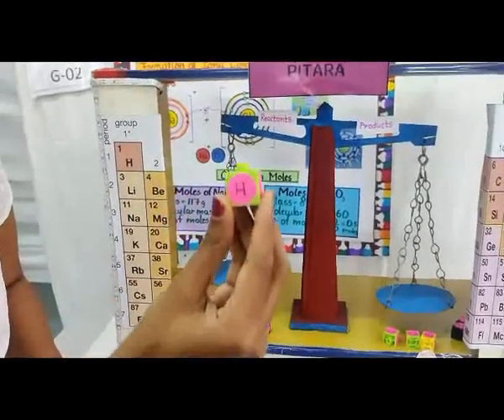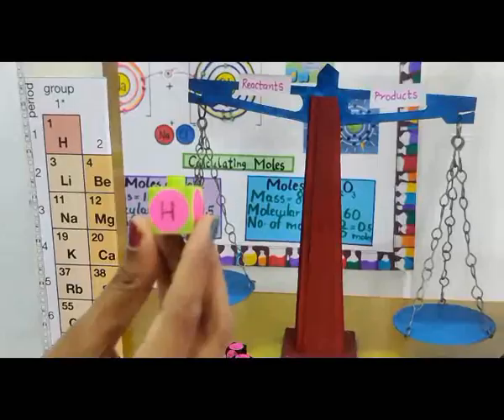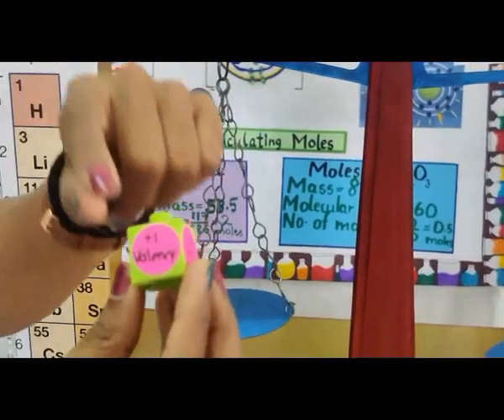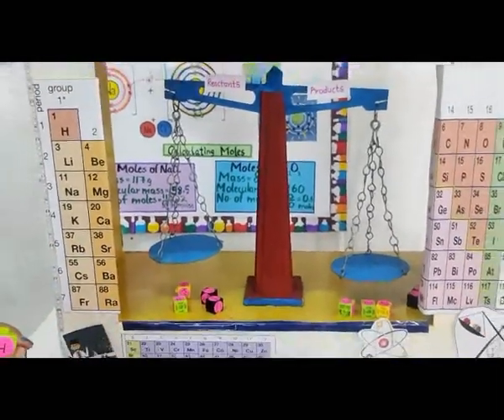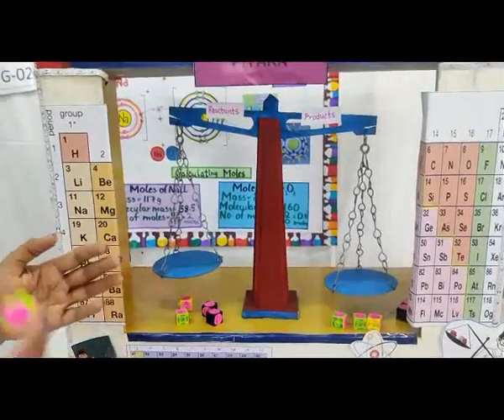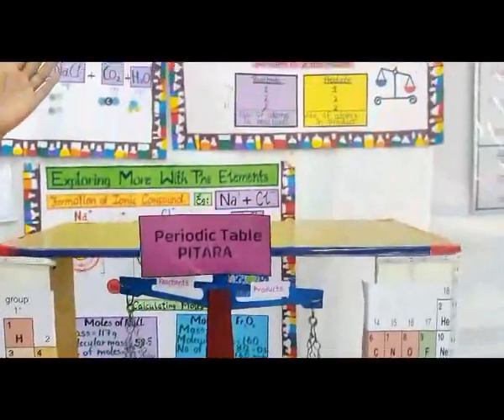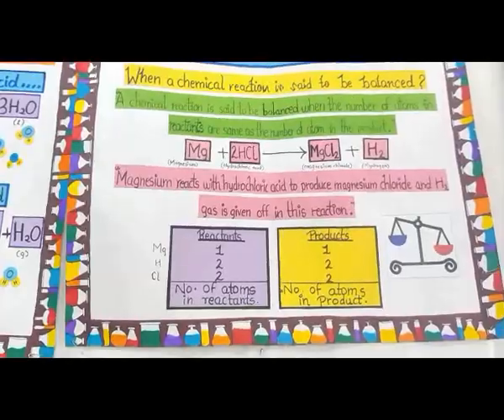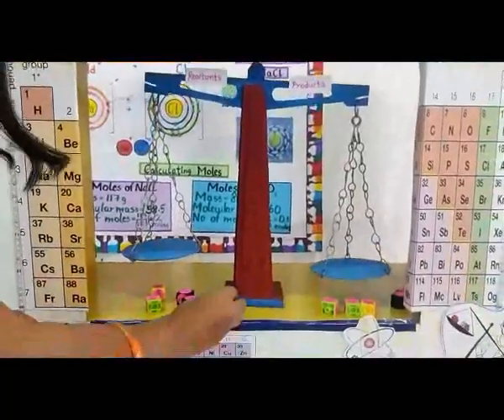Teaching aid - Balancing Chemical Reactions | How to teach balancing chemical reactions? Easy Method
This video is mainly for teachers to use an interactive way to teach the concept of balancing chemical reactions.